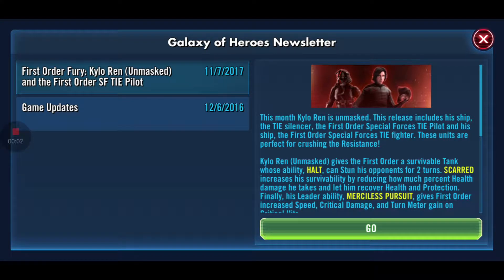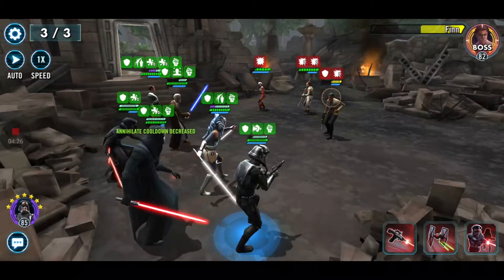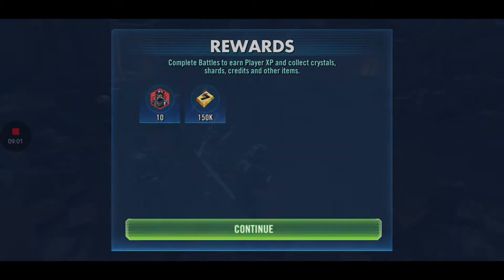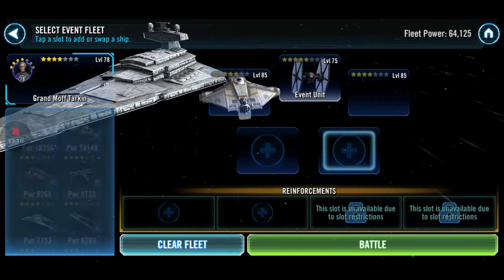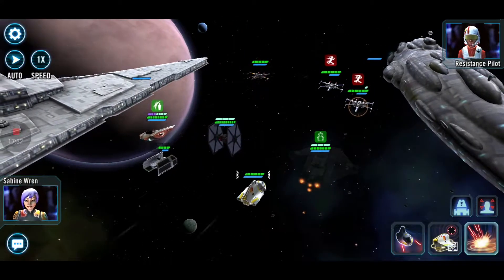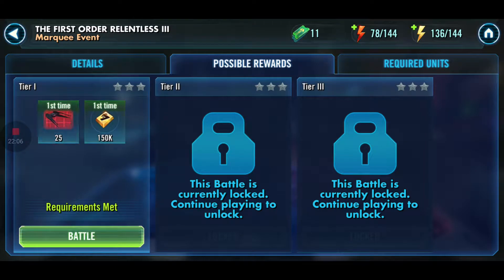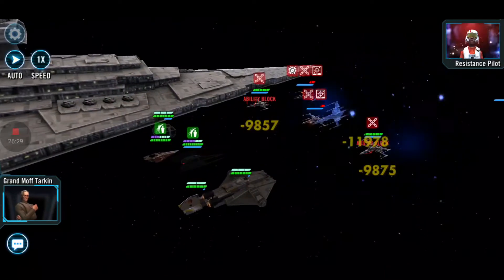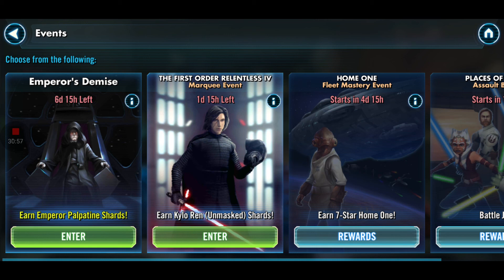Star Wars Galaxy of Heroes first order Marathon event part 1